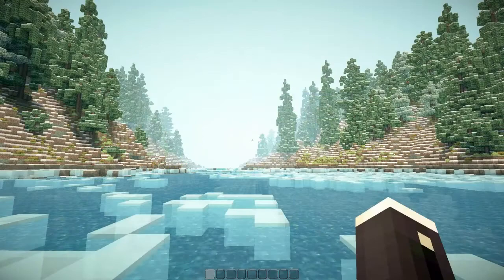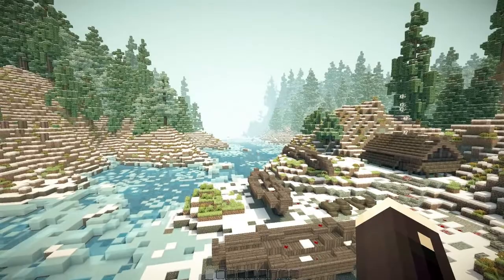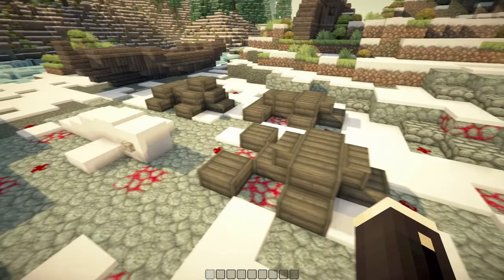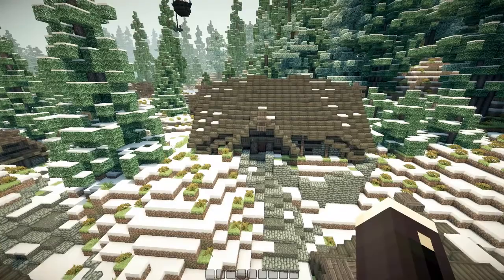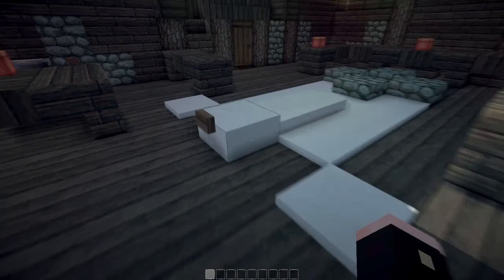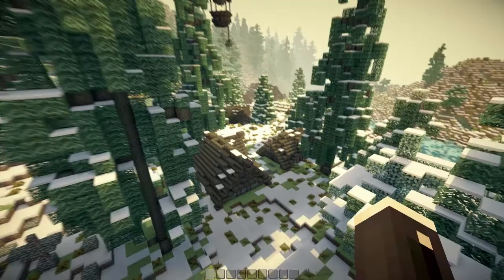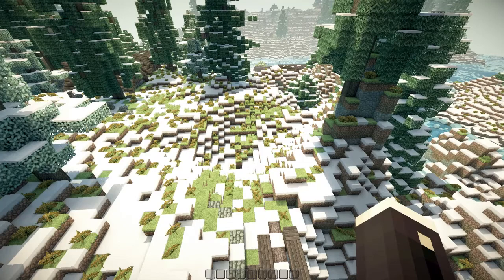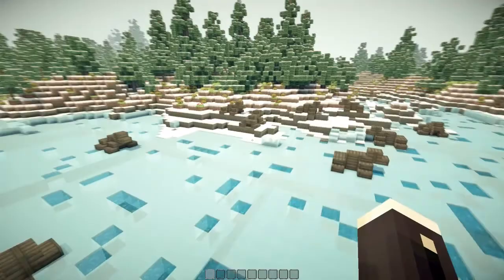Ivittuut by Lands of Asera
Welcome to the island of Nordica, inspired by the terrain in Greenland. On this island is a small viking settlement named Ivittuut, a reference to the smaller middle viking settlement on Greenland. The town can be downloaded on PMC: